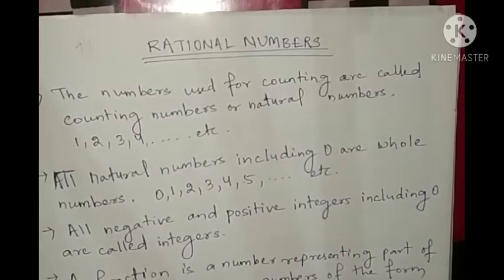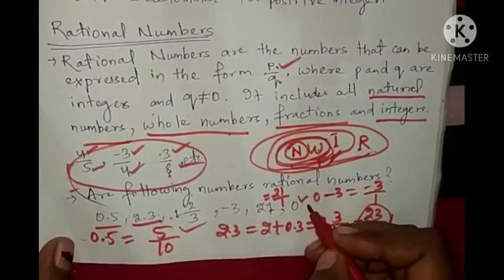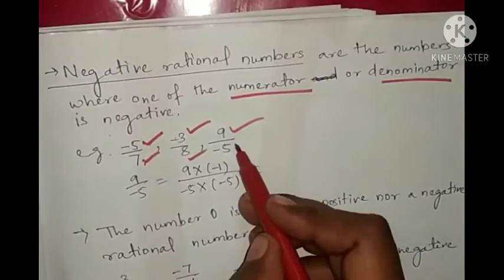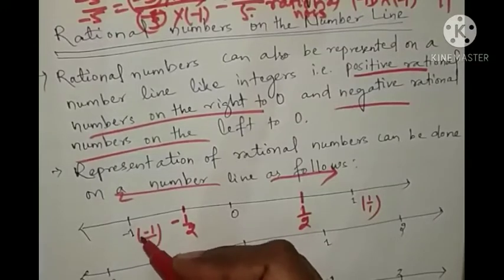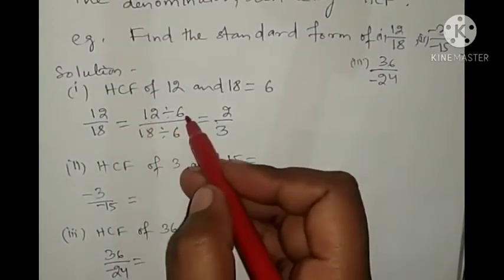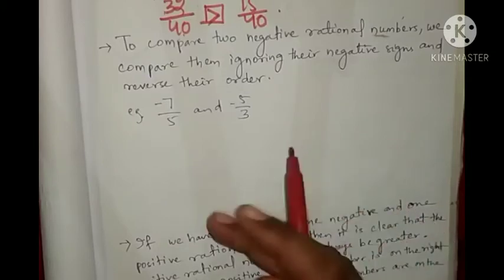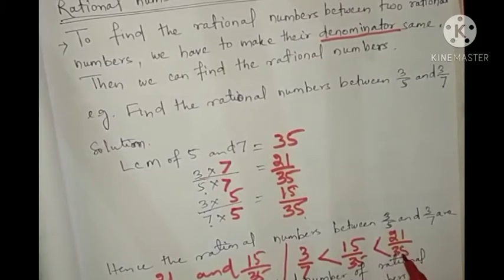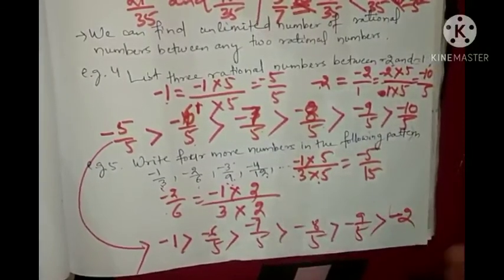Rational Numbers ll Class 7 Math ll Chaper 9 ll Part 1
INTRODUCTION
NEED FOR RATIONAL NUMBERS
RATIONAL NUMBERS ON A NUMBER LINE
RATIONAL NUMBERS IN STANDARD FORM